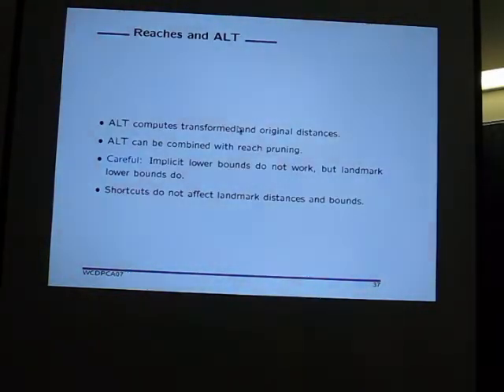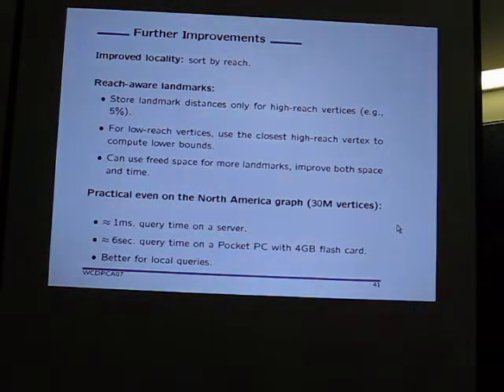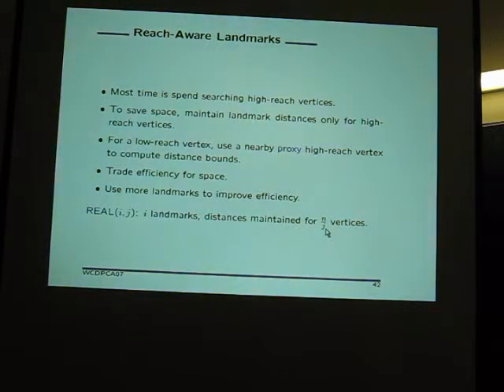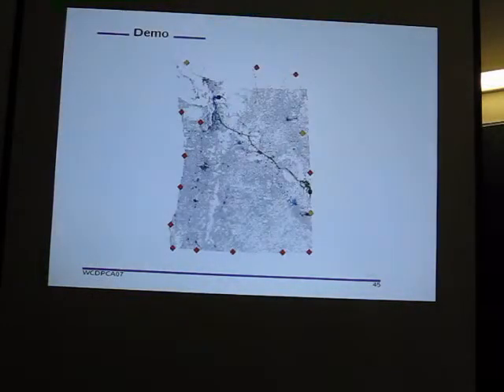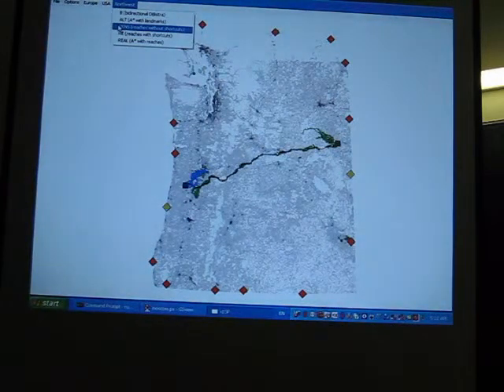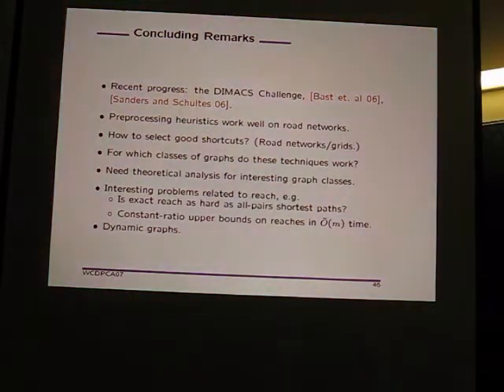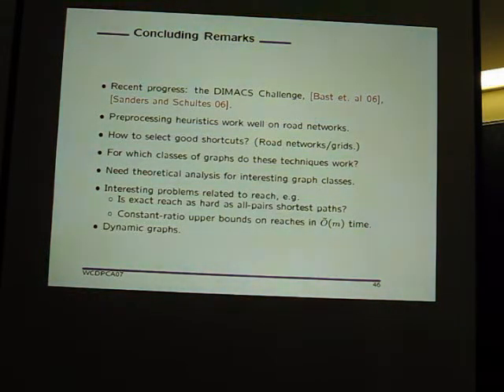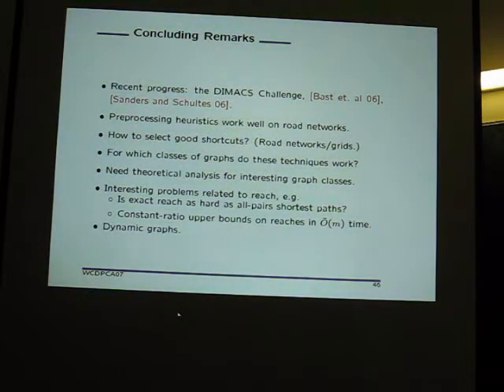Andrew Goldberg's tutorial. part 3, 2007 08 29